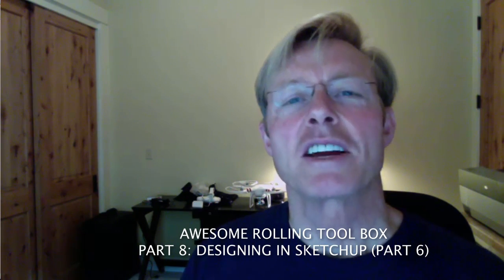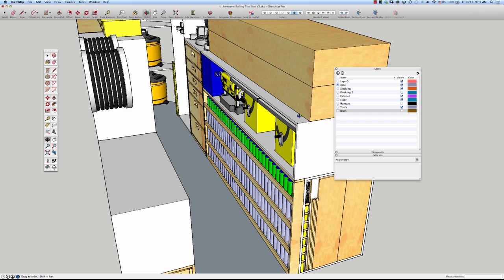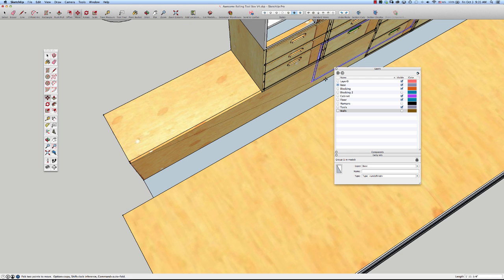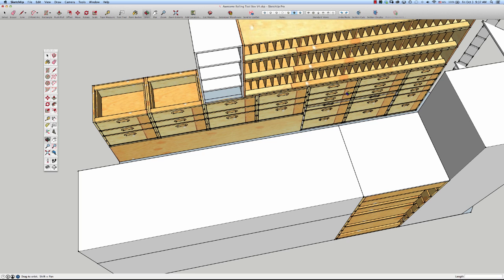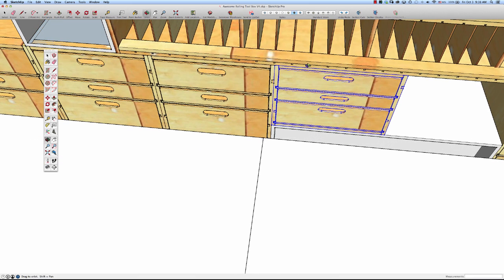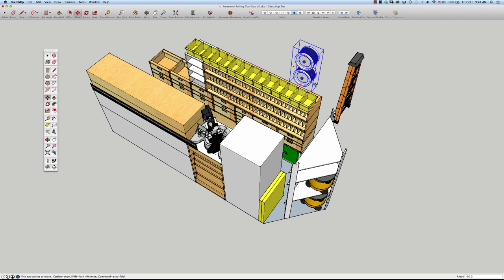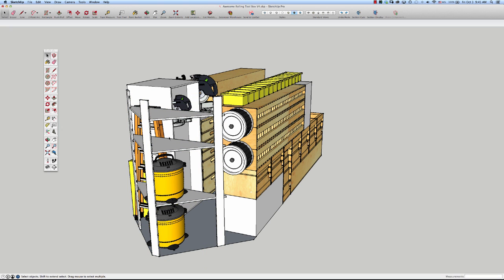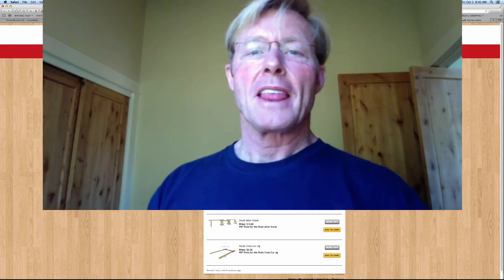BUILDING A MOBILE WOODSHOP (Part 9) Painting with textures.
Continuing the 3D Modeling using SketchUp of the Awesome Rolling Toolbox.

To get a set of plans to build your own workbench or trailer